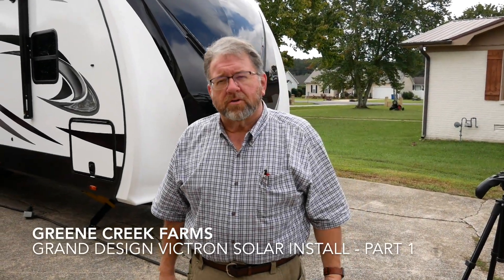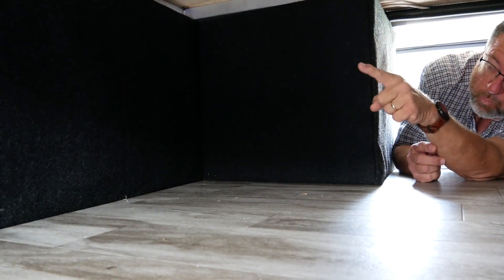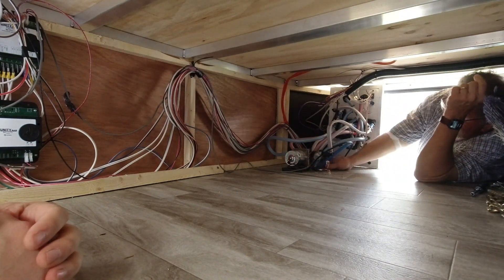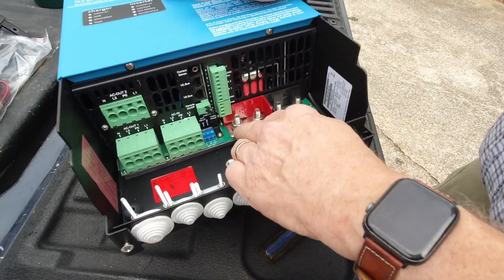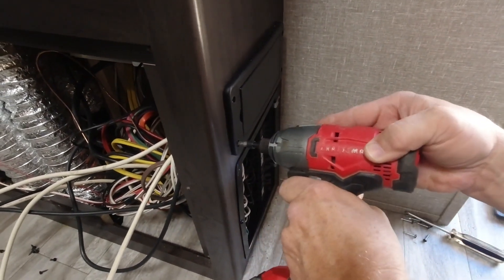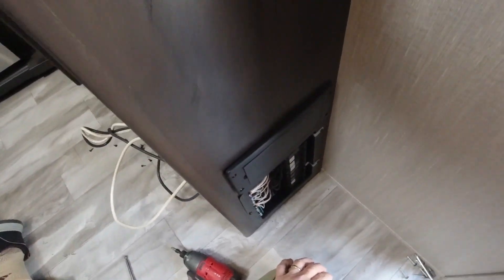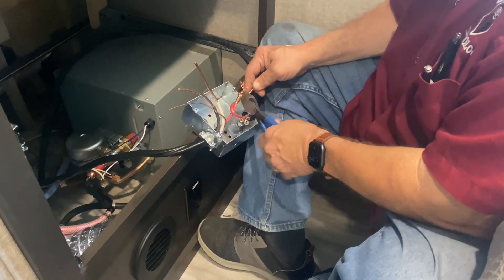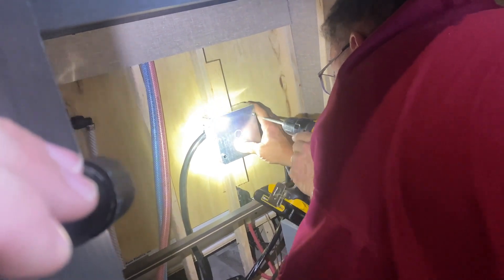Grand Design Victron Solar Installation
This is part 1 of our installation of the victron system to our Grand Design Reflection. It is a 2021 model bunk house. We had the previous year model and it was great but we traded it in for the bunk house due to room and we liked the layout better. This is our take on the Victron Multiplus 2 installation, we also used CHINS 300 amp hour batteries. I have all of the solar equipment we used in our Amazon Storefront so please check those out below:

Victron MultiPlus II
Victron Cerbo GX
Victron Smart Solar 50 amp charge controller
Victron V.E. Direct Cable
Ampper high Current Battery Switch
Victron Smart Shunt 500 amp
Victron GX Touch 70 Display Screen
Solar Panel Breaker
Battery Bus Bar
400 Amp Battery Fuse
0 Gauge Wire Red and Ground
Terminal Cable Lug
Battery Lug Crimper

The Chins battery is no longer available in 300AH so here are links to comparable battery options:
Chins 280 AH
LiTime 300 AH battery